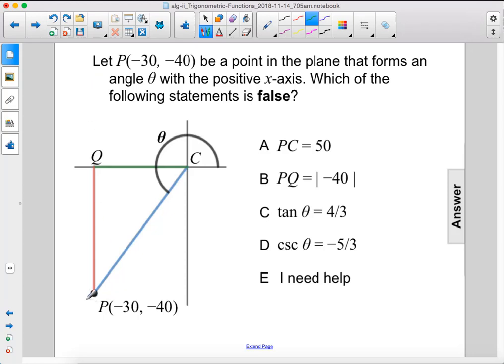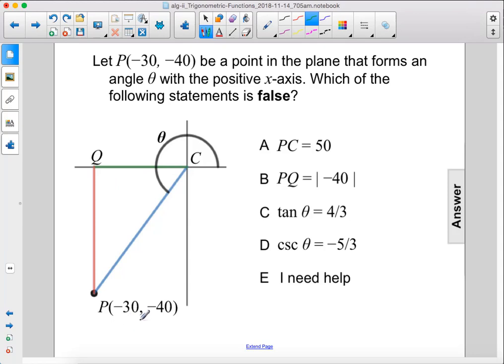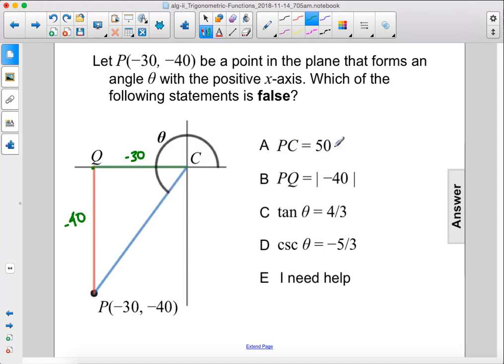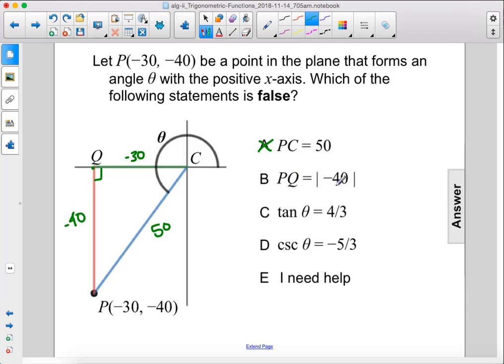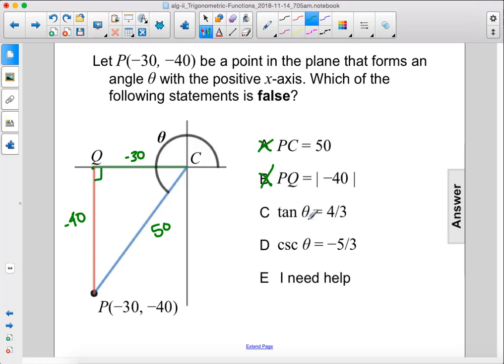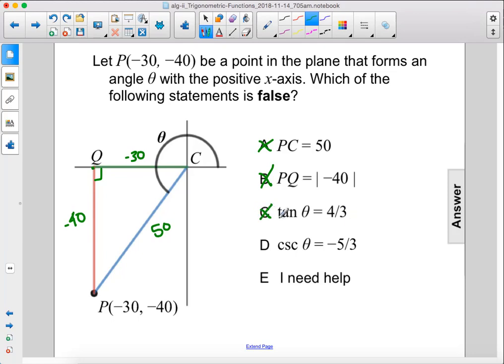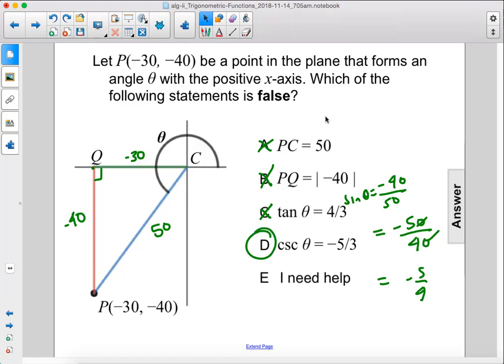Algebra2 Trig Right Tri Trig Pt 3 Q24